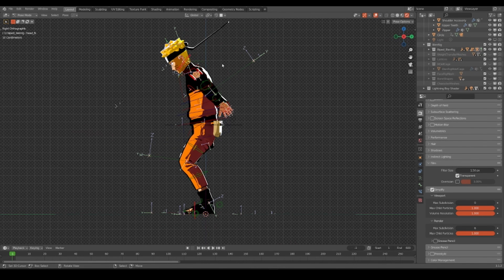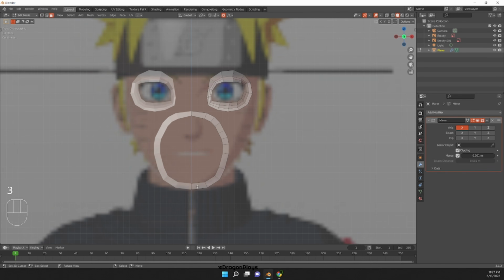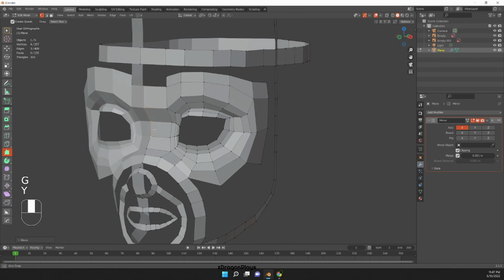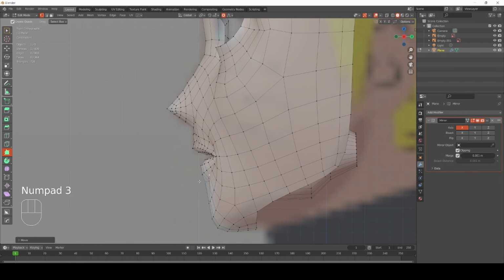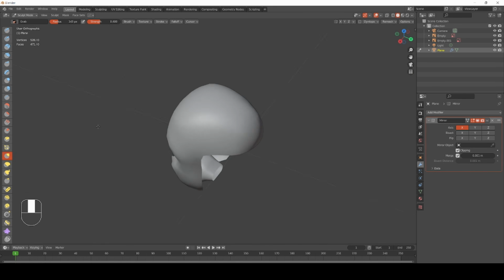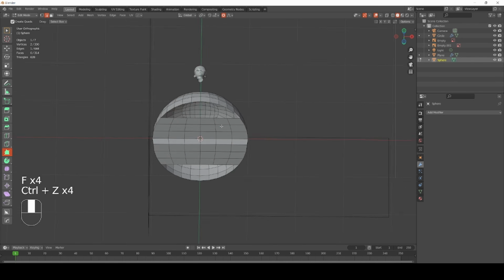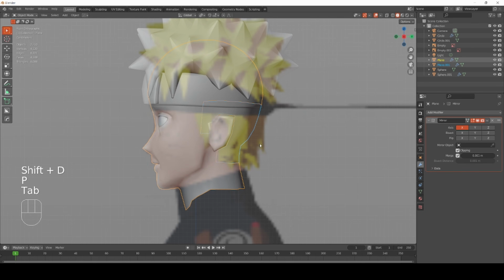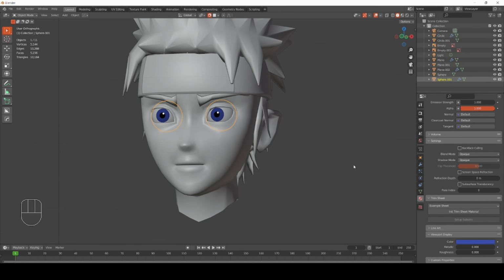Complete Character Creation In Blender: Naruto: Part 1 (Modeling The Face)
Howdy Howdy folks, and Welcome back to the channel! I am Ureh the Blender Magus and in this course we will be learning how to create NARUTO UZUMAKI from start to finish using the newest version of Blender.

In this course you will learn how to model Naruto with Blenders improved Modeling tools.

Texturing will be done in Blender as well using Blender's texture painting and texture baking systems.

Lastly, we will rig Naruto using the newly released BlenRig 6.

This course is for beginners who already have a basic understanding of Blender and its interface. It's also for intermediate users who are pretty comfortable in Blender and want to take their skills to the next level and make full production character.

By the end of this course you will have modeled, textured, and rigged your very own Anime character in Blender ready for production! So without further ado, lets get started!